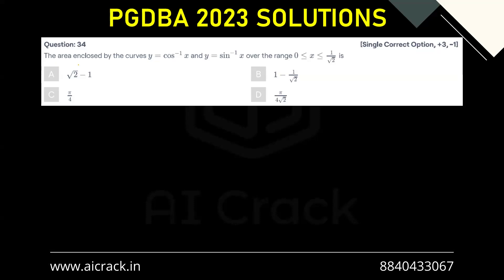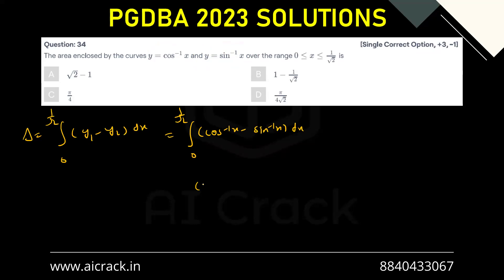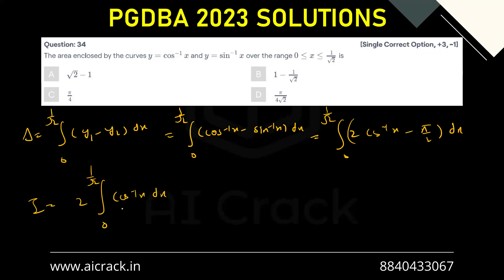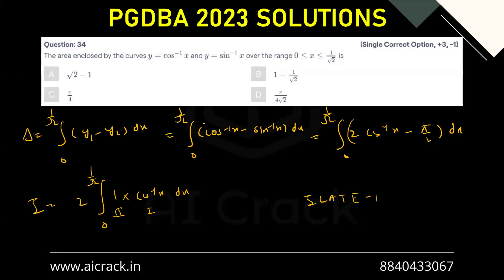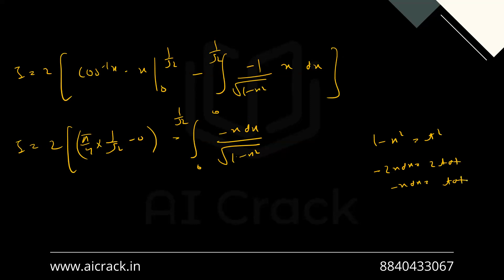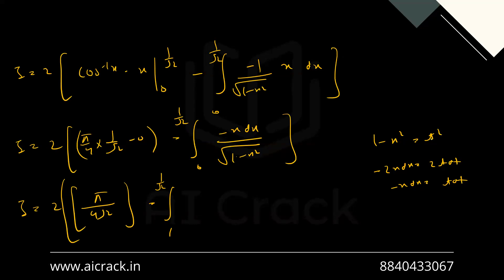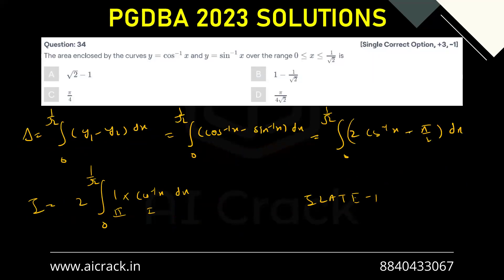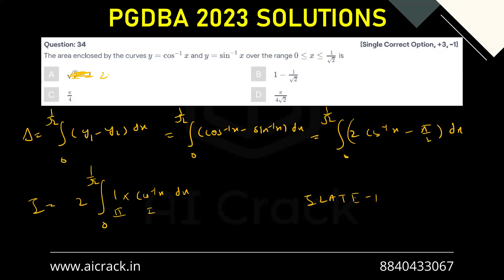PGDBA 2023 Solutions | Maths | Qs No. 34 | AI Crack